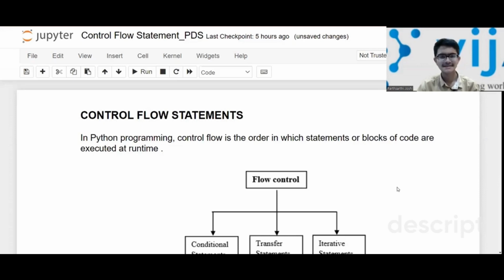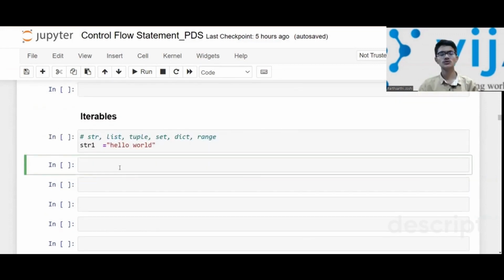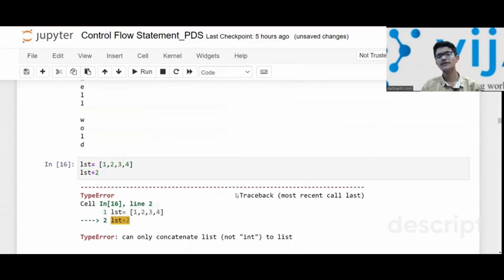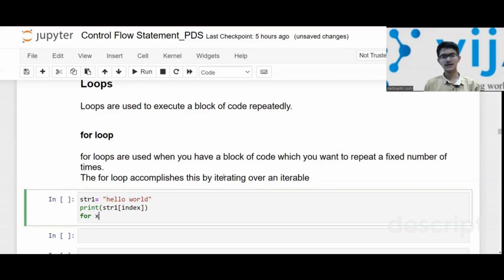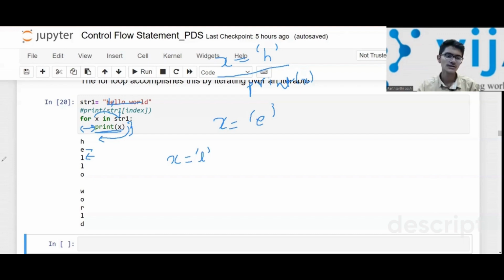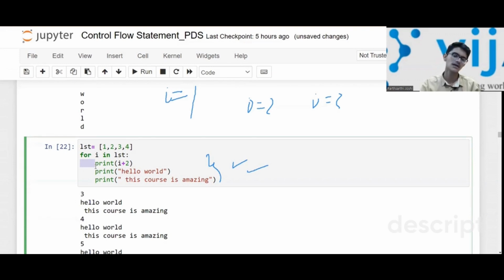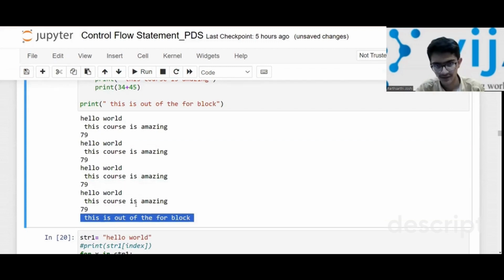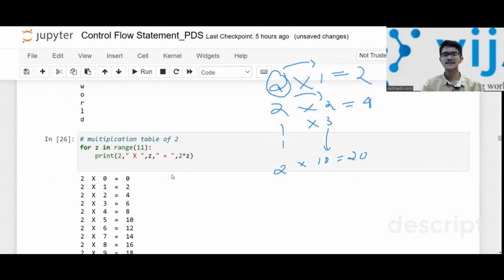For Loops in Python || In-depth Explanation with Examples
Level up your Python! Conquer iterative tasks with our in-depth 'for' loop tutorial. Master sequences, create custom loops, and code like a pro. Dive in and unleash the power of iteration!

💬 Questions? Comments?